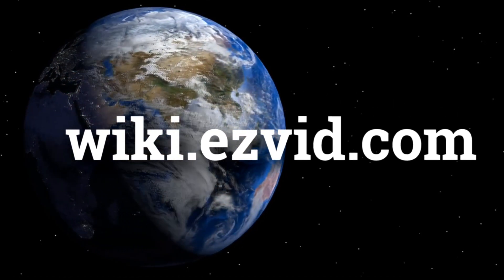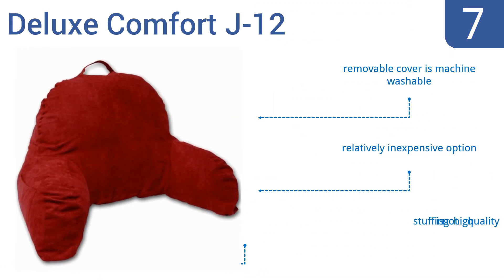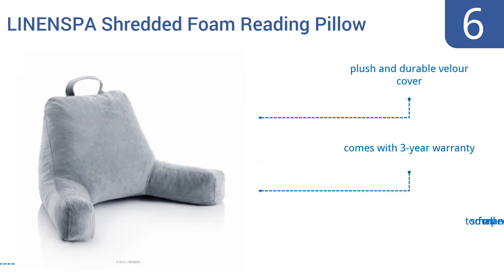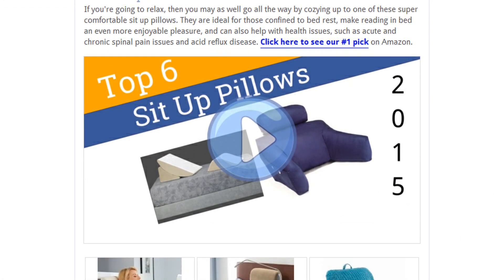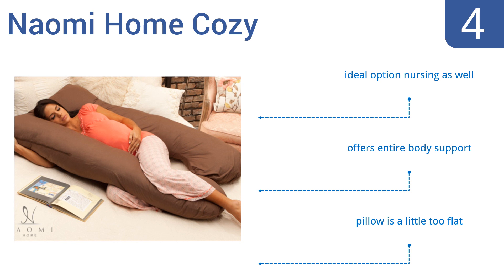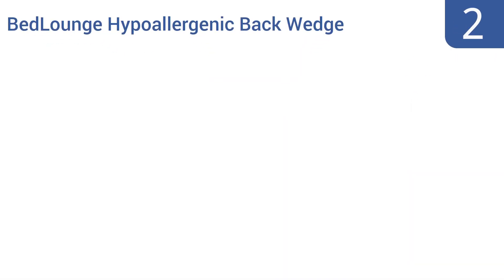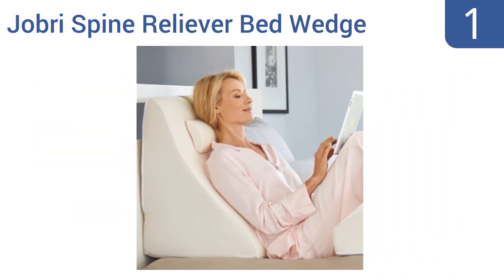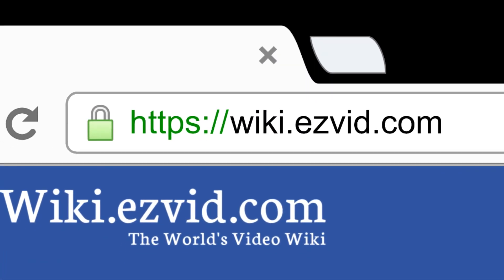7 Best Sit Up Pillows 2016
Sit Up Pillows Reviewed In This Wiki:
Deluxe Comfort J-12
LINENSPA Shredded Foam Reading Pillow
Brentwood Originals Poodle Bedrest
Naomi Home Cozy
Nap Massaging Bed Rest
BedLounge Hypoallergenic Back Wedge
Jobri Spine Reliever Bed Wedge